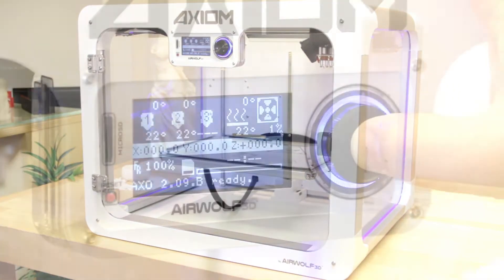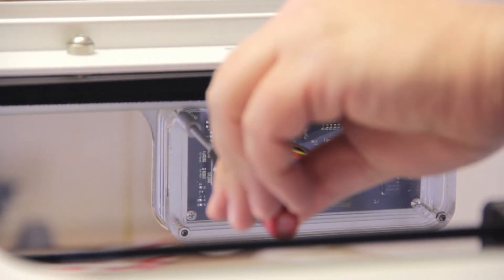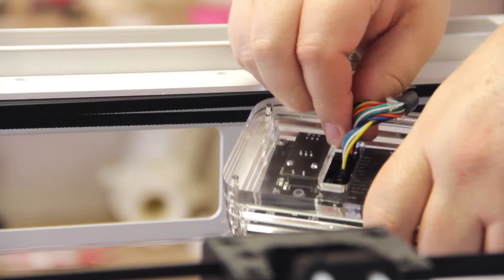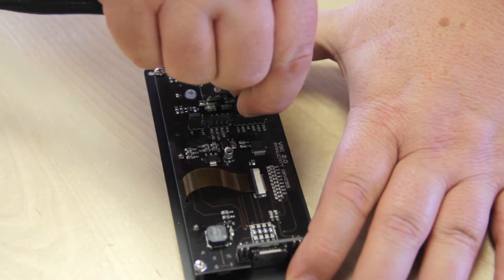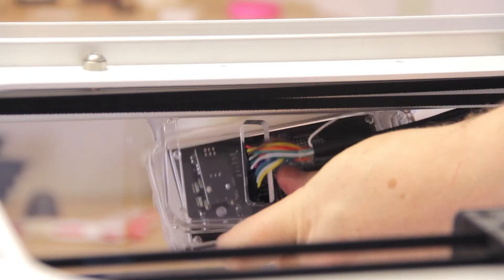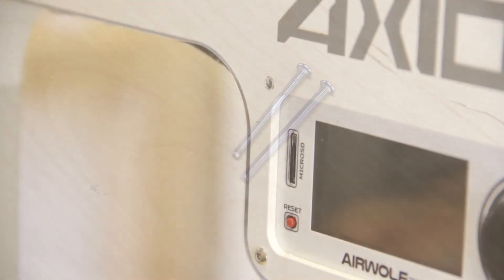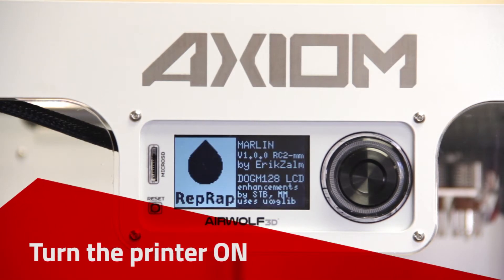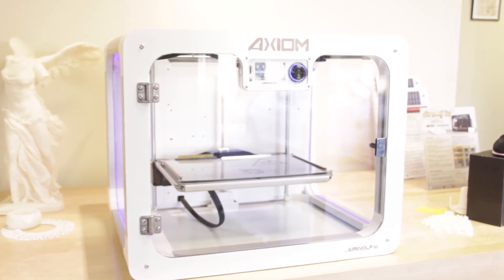VIKI LCD Screen Replacement on the AXIOM series 3D printers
Follow this tutorial to replace the VIKI LCD screen on the AXIOM Series 3D printers. for more information.